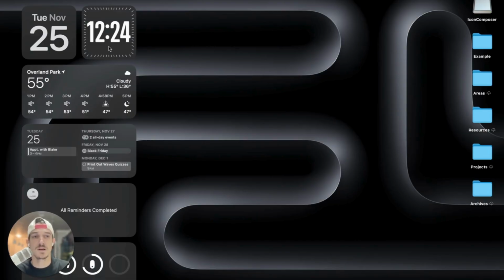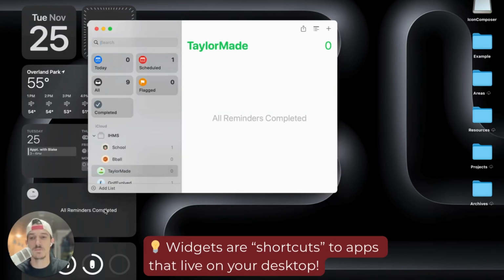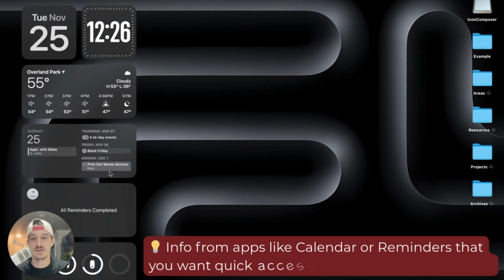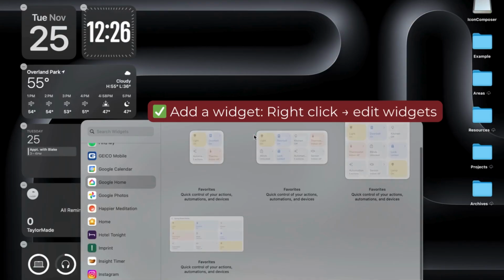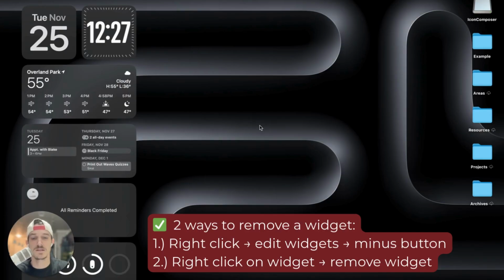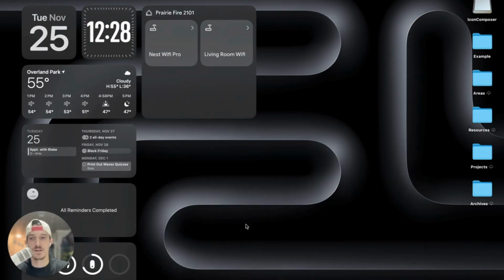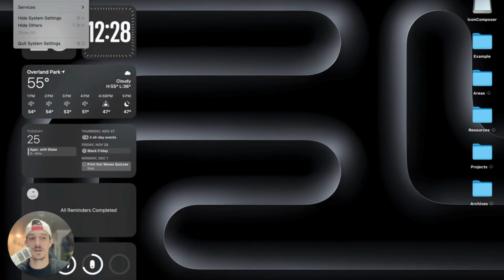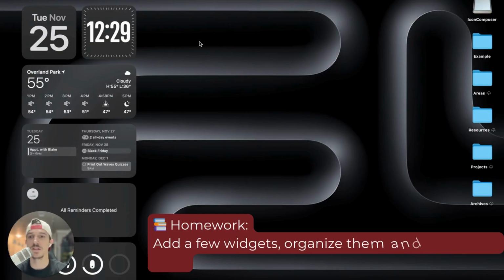Mastering Widgets In 5 Minutes Or Less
Micro-lesson on how to utilize widgets on MacBook for workflow and productivity!